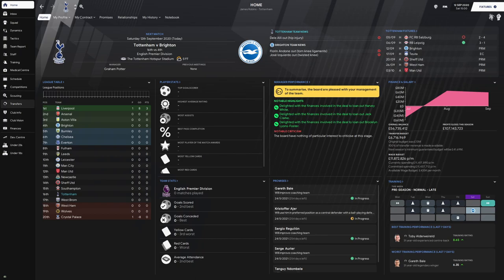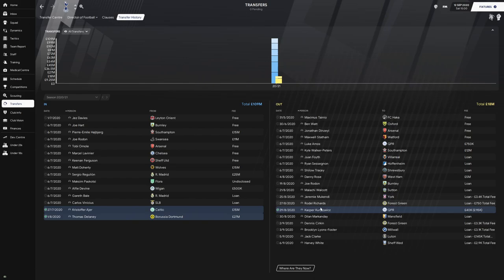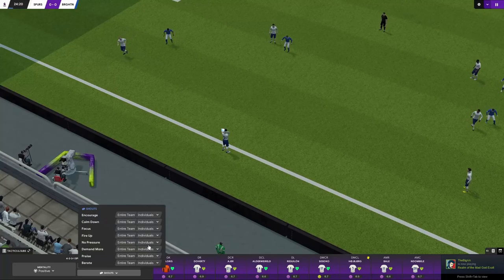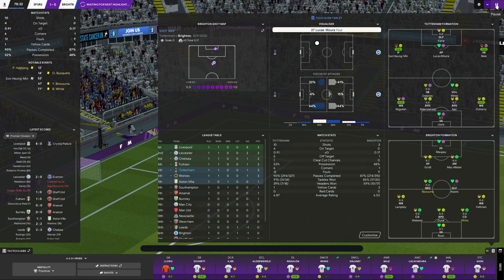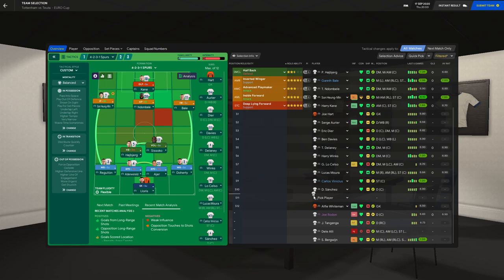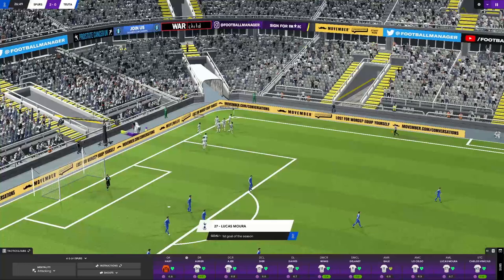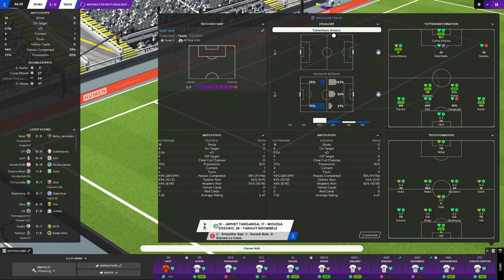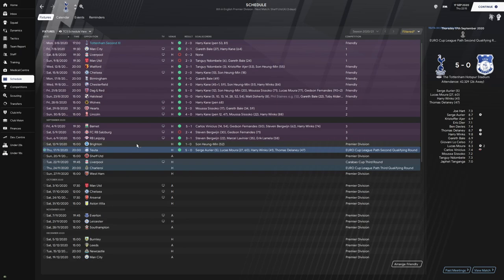Tottenham Hotspurs | FM21 | The Harry Winks Show | Episode 2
We play our first of 3 Europa League qualifiers as well as our first league match of the season. An unlikely hero also steps up in our Europa league game and puts on a performance worthy of the Ballon' dor.